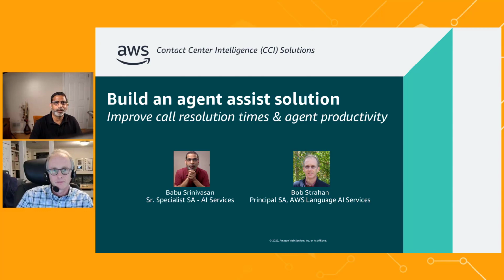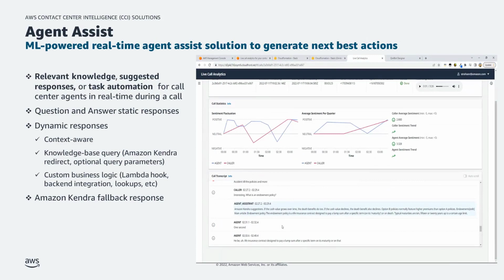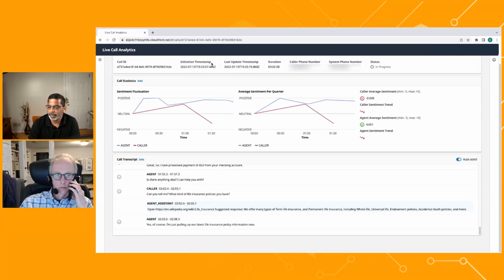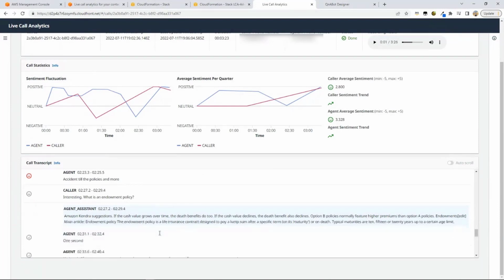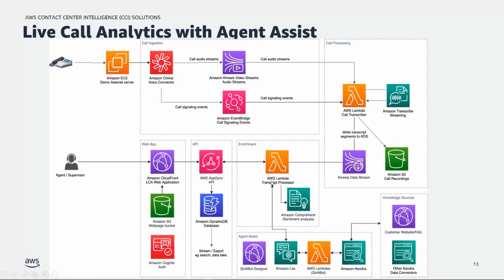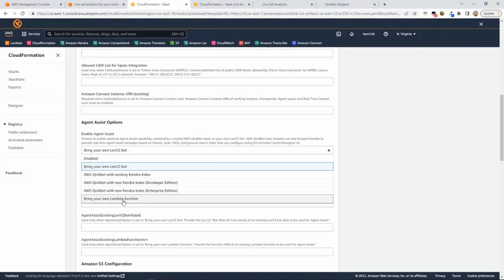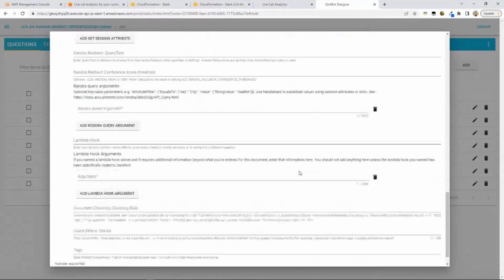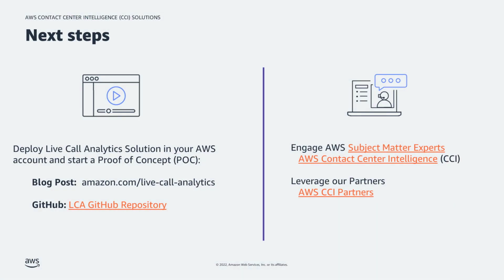Build an agent assist solution to improve call resolution & agent productivity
Resolving complex customer issues is often time consuming and requires agents to gather information from various knowledge bases to answer questions accurately and quickly. This leads to agent fatigue from information overload and long resolution times resulting in poor customer experience. Join the session to learn how to build a real-time agent assist solution to generate next best actions. Using ML-powered services, this agent assist solution provides relevant recommendations, real-time transcription, intent detection, and NLP based search.

Learning Objectives:
* Objective 1: Learn about AWS CCI solutions and how to use AWS AI services to transform customer experiences.
* Objective 2: Give your contact center supervisor the tools to draw powerful insights, improve your agents' and customers' experience.
* Objective 3: Build an agent assist solution to unlock CX insights, reduce call handle time, improve service and operational efficiency.